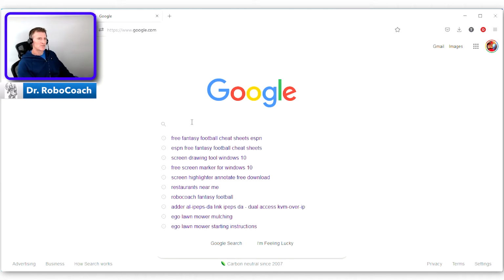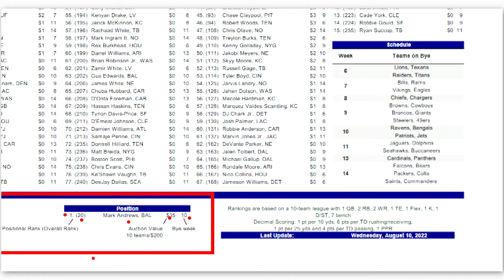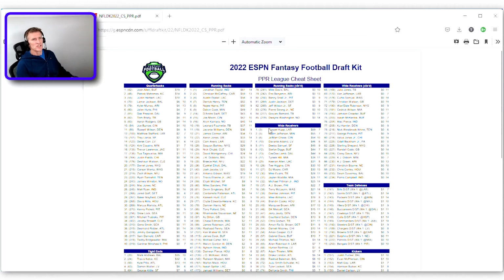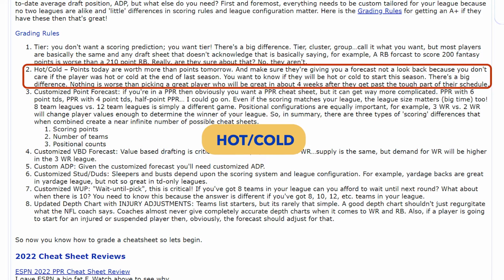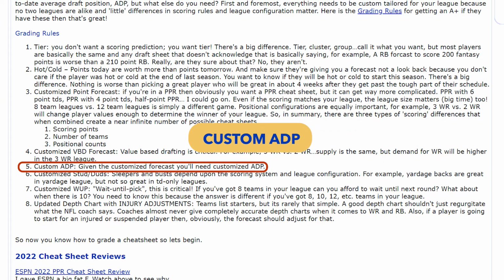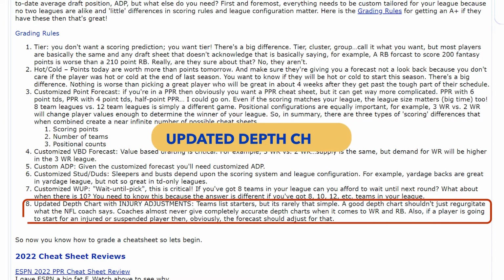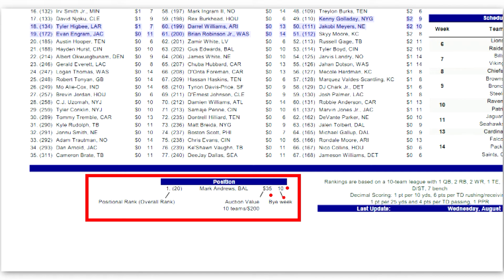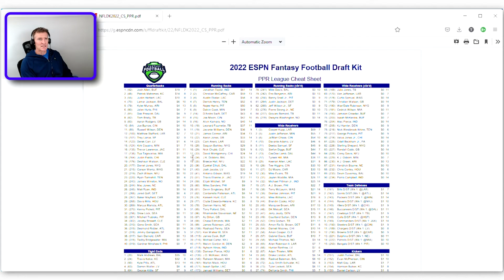Espn Free Fantasy Football PPR Cheatsheet Review by Dr. Robocoach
Espn Free Fantasy Football PPR Cheatsheet is simple to use, easy to understand, and helps you keep track of all your players as the season progresses. With one sheet for players broken down by position, including overall rank, salary-cap value and bye weeks for leagues that award one point for each catch. During our review, we evaluated it on several criteria. Unfortunately, ESPN Cheatsheet gets a big fat 'F,' see why.